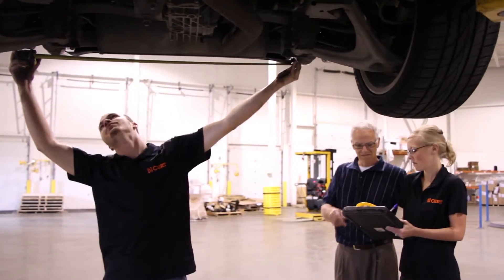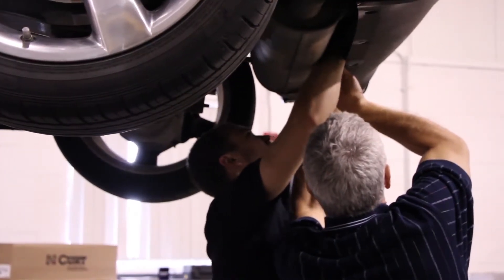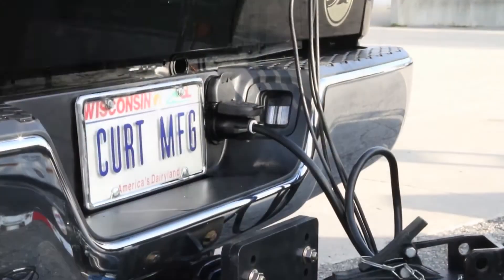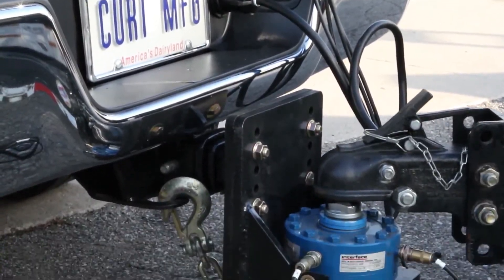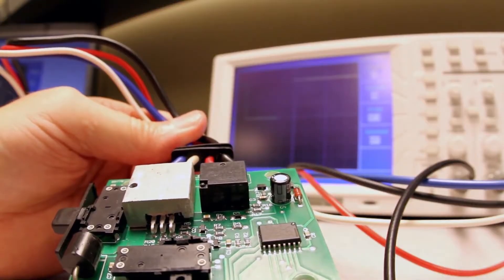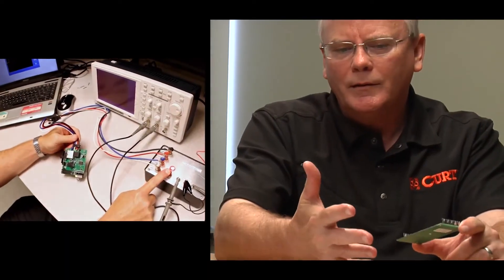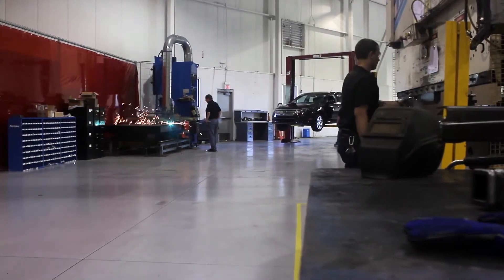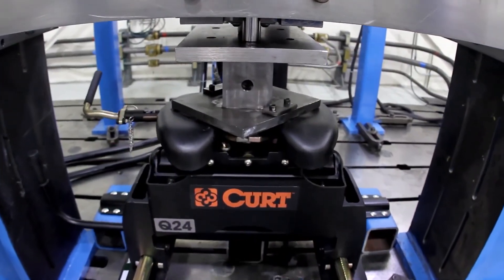Quality Design | Tested. Proven. Safe | CURT MFG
CURT’s engineering and testing facility is located near Detroit and to some of the world’s largest automakers, including GM and Ford.  This gives the CURT engineering team access to the newest vehicles, before they are available to the public, to make designing premium-quality, custom-fit towing products possible.

With all new hitch applications, the vehicle is brought in and assessed to identify the best location for the hitch to be mounted.  CURT’s goal when designing a hitch is to provide a well-secured, concealed, minimally invasive design that is also easy to install.

While the vehicle is at the facility, CURT’s engineering team also analyzes the vehicle for required towing electrical. All electrical wiring components are identified, designed and tailored to the specific vehicle.

Complete with a prototype shop and full testing and validation equipment, the CURT engineering facility can take a product from concept to validated product ready for manufacturing.